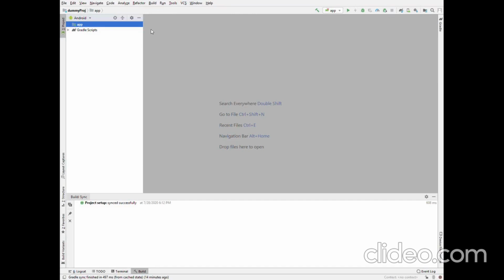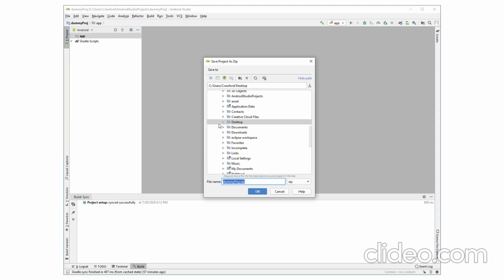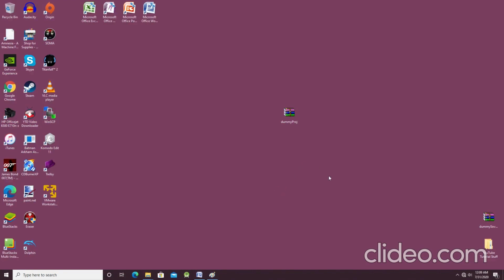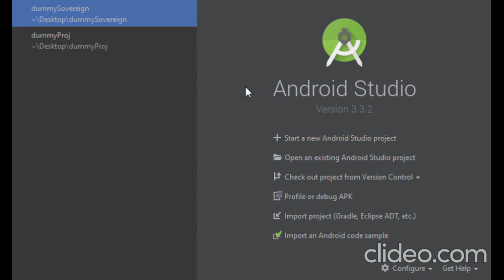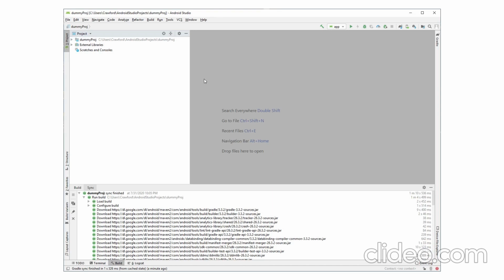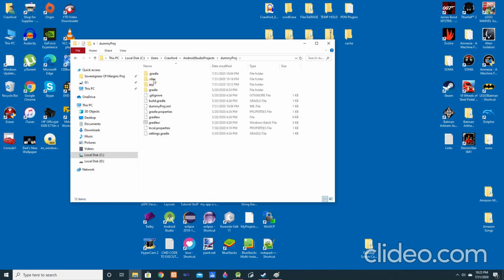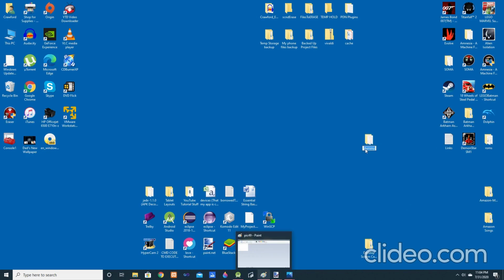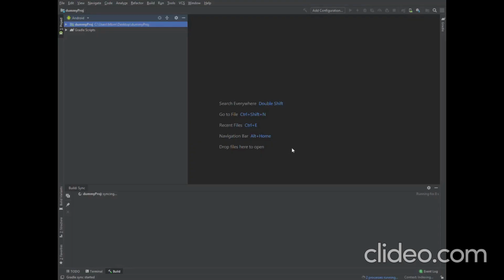Transfer android project from one computer to another (Android Studio)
In this tutorial I will show you two methods for moving an Android project between multiple machines.

New to android? Be sure to checkout my latest tutorial on AVD creation and the Android Studio emulator here: